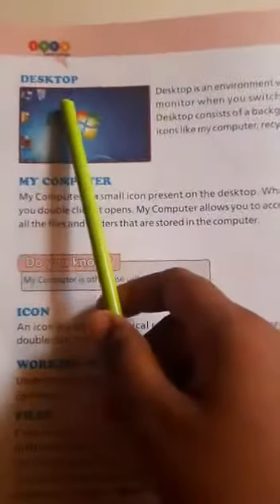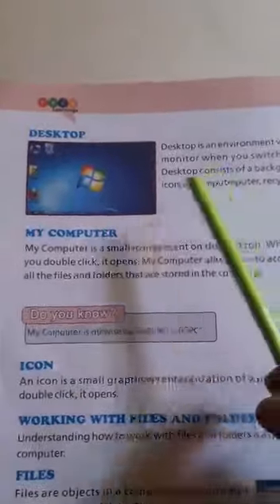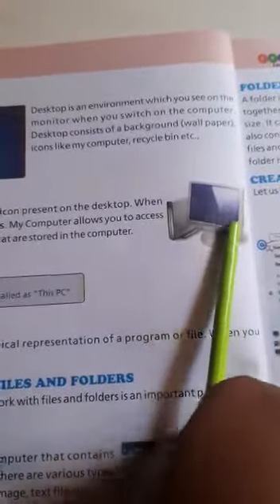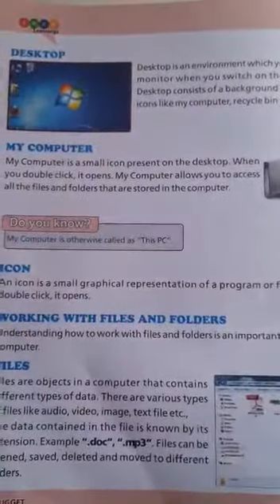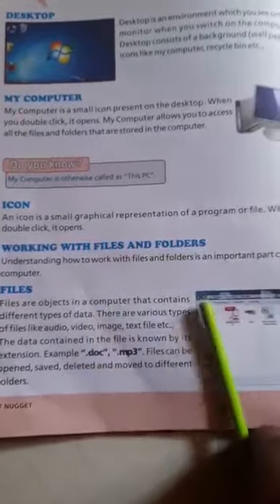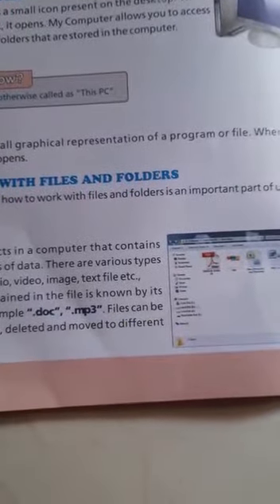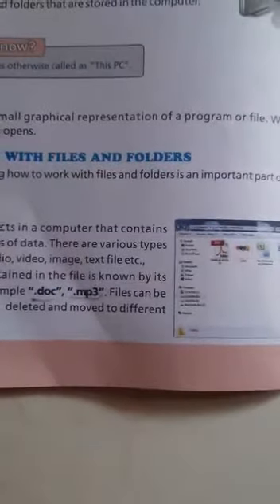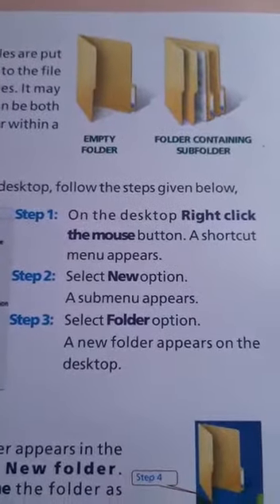Ln-2,,Desktop,icon,folders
Video from Meena Piruthiviraj